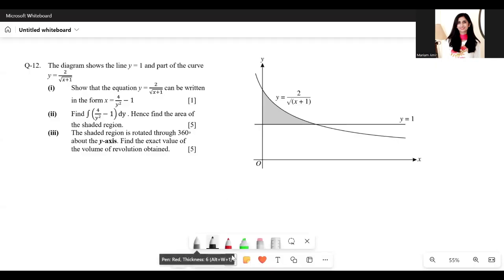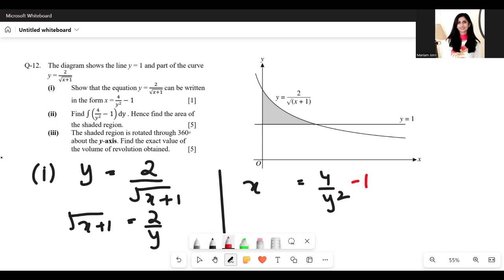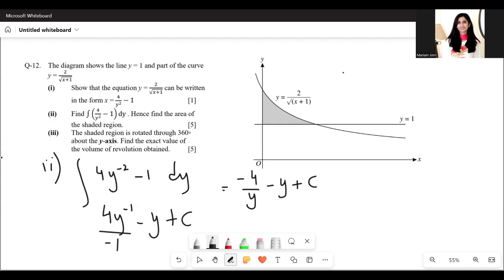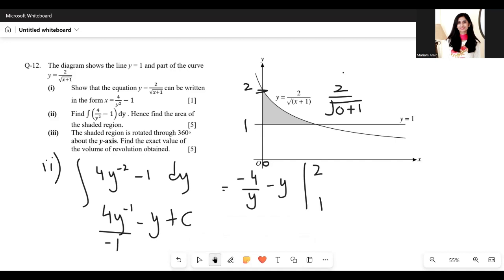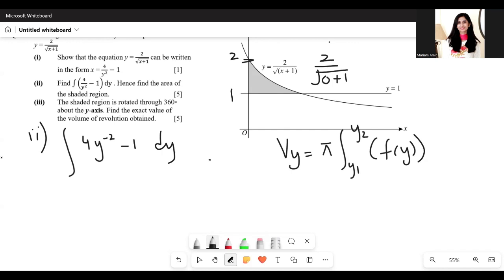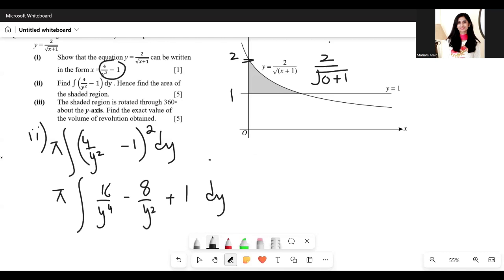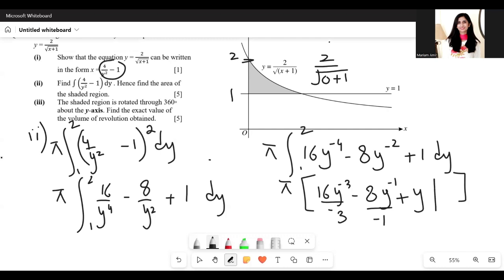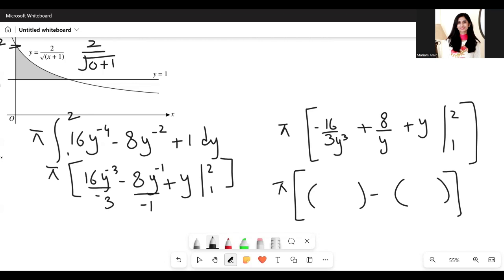Integration AS Past Paper Questions 9709/11/M/J/12 Q11)